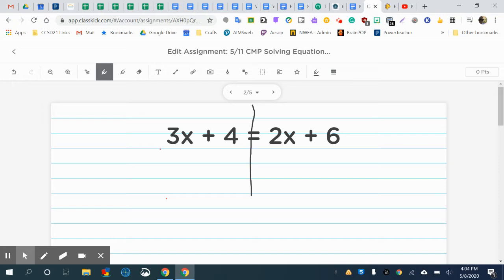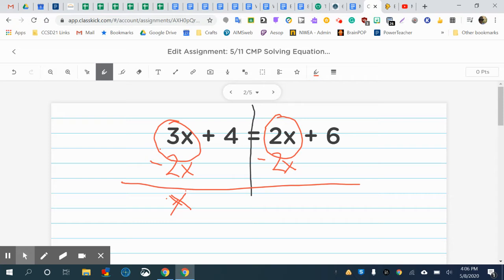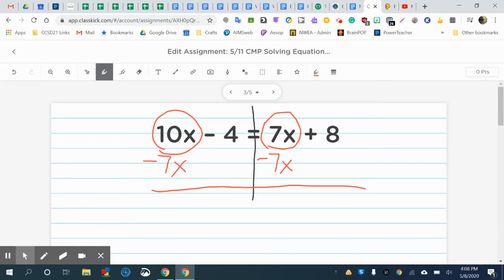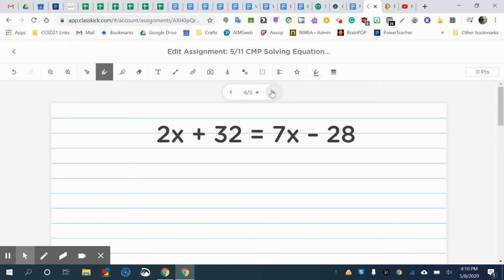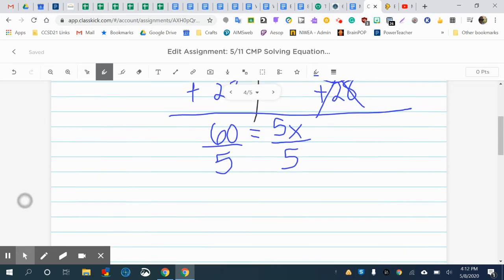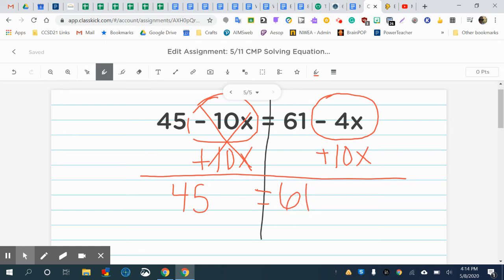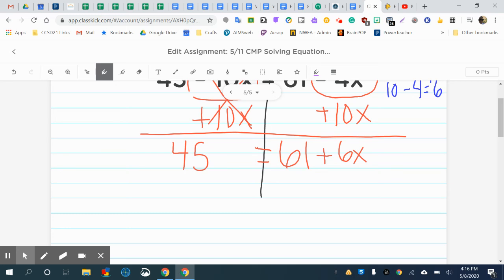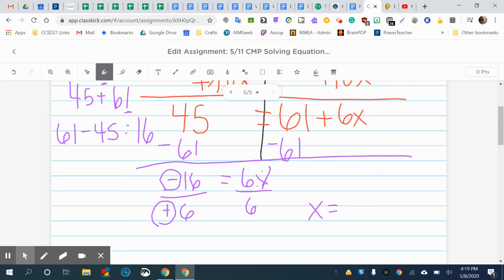Untitled: May 8, 2020 4:20 PM